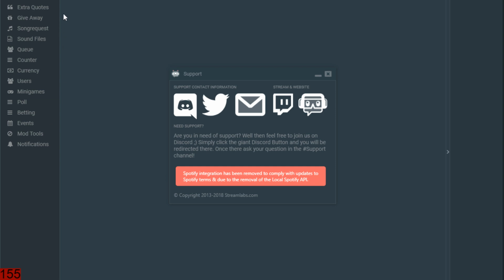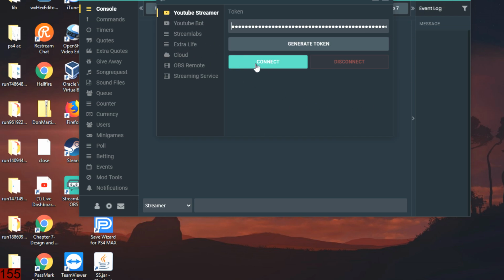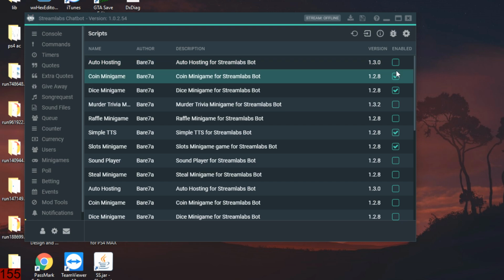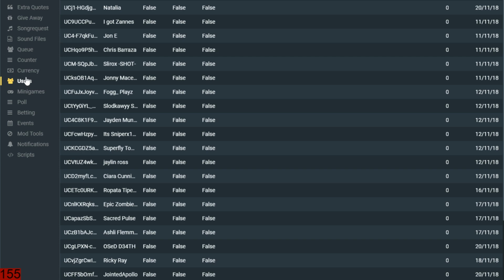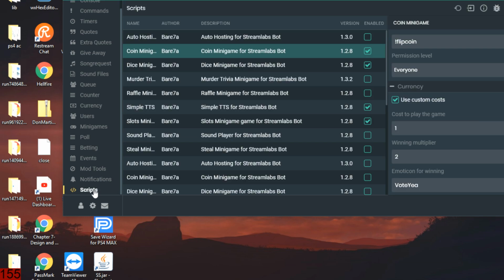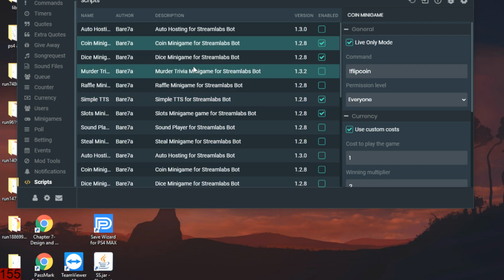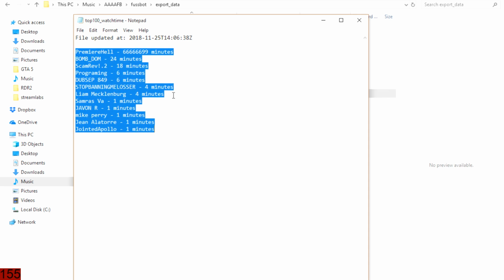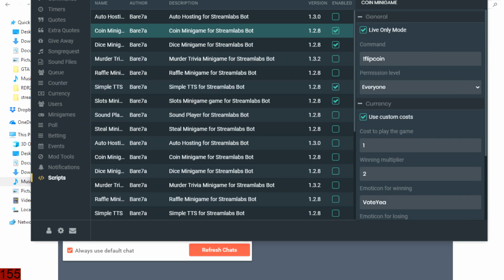why is FussBot BAD, Stream-labs setup made simple...I hope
Import fussbot to streamlabs
fussbot vs streamlabs

What do you want me to do in the Game ? Tell me in the chat!